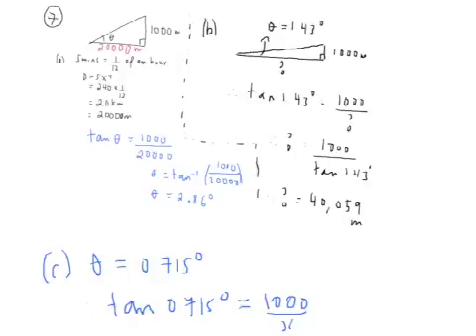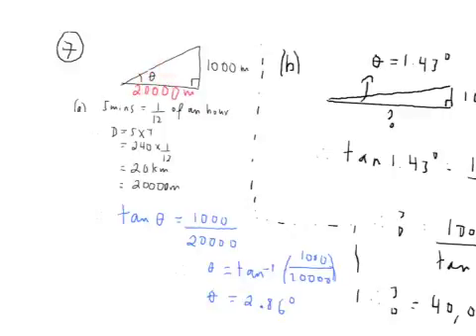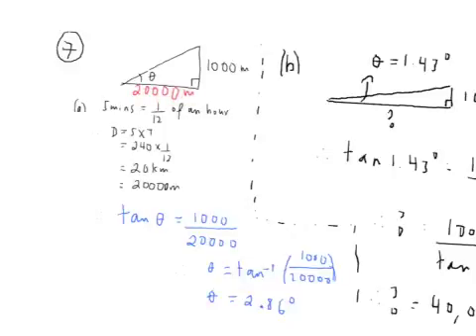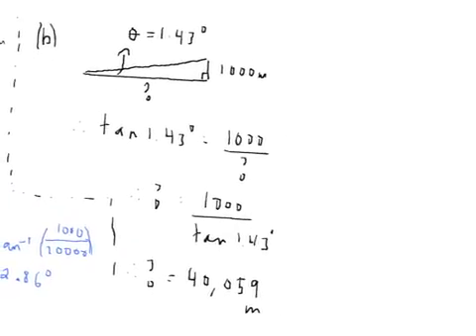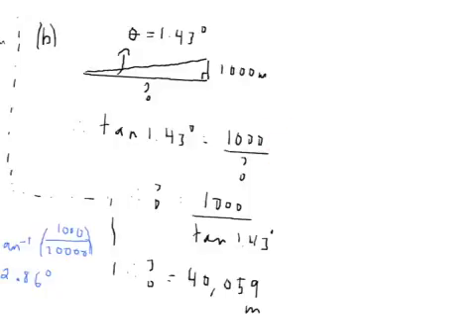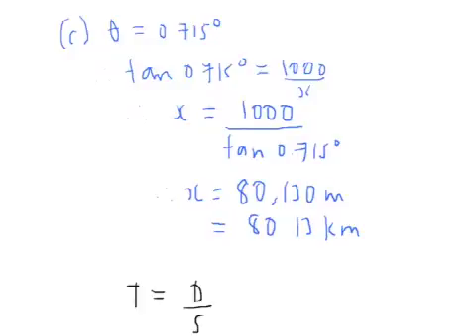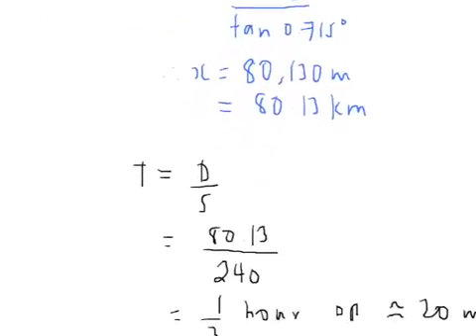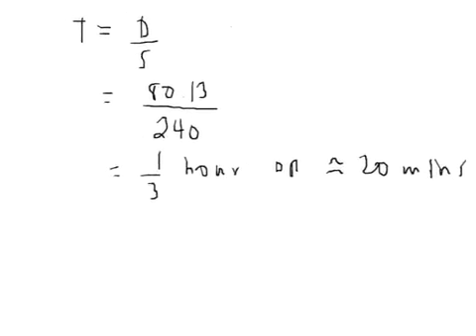Issy q7 year 9 trig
issy trig